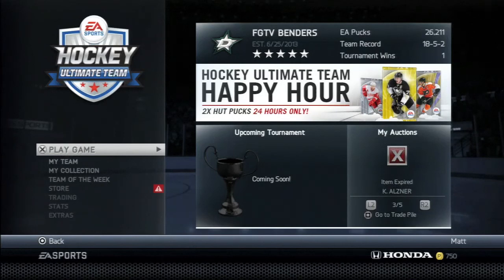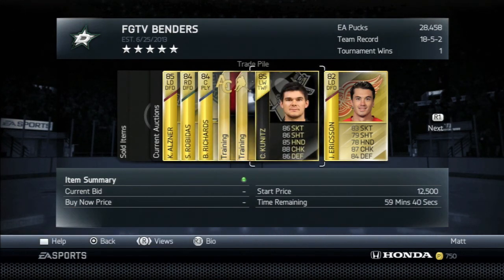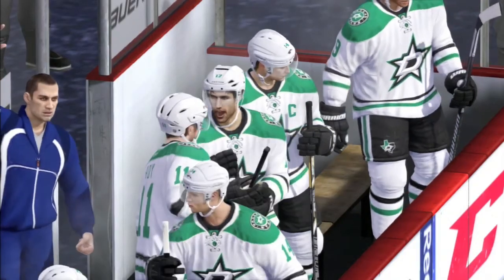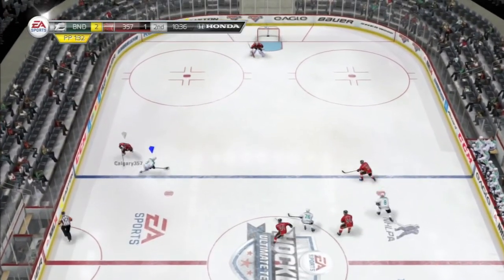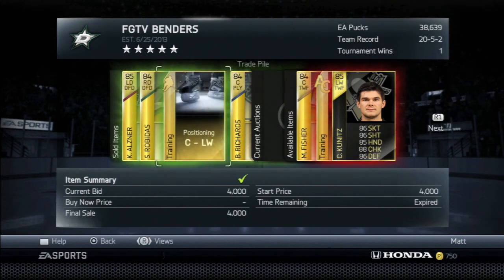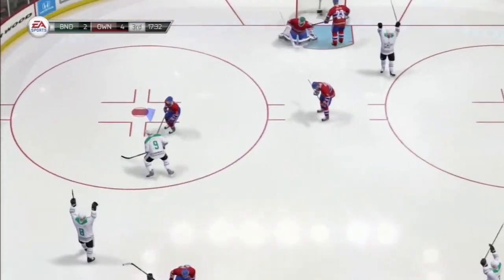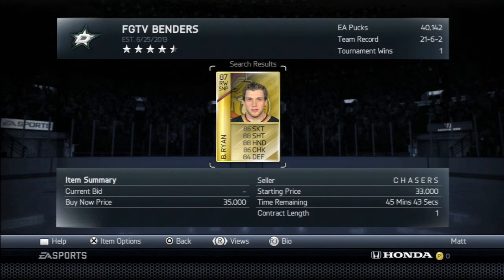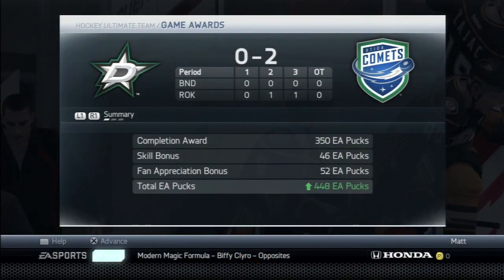NHL 14 | HUT 14 Road To Glory EP 9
Every like we get shows you guys enjoy what you are seeing. Please make sure to watch all of our fantastic videos!